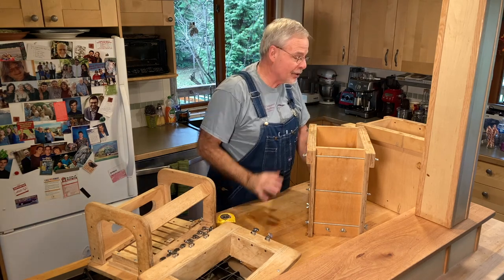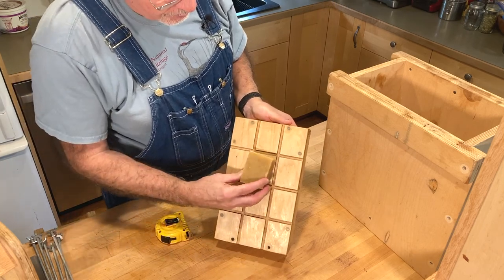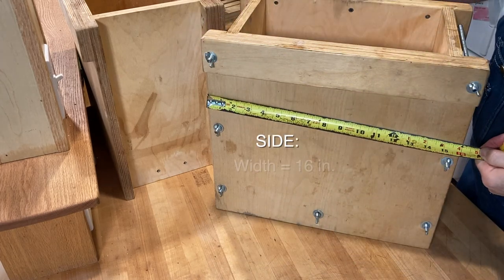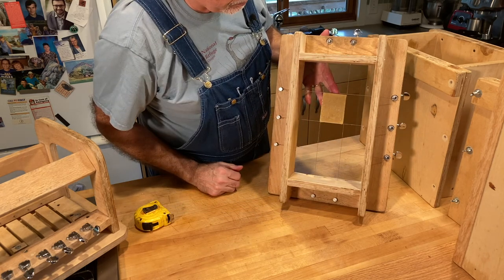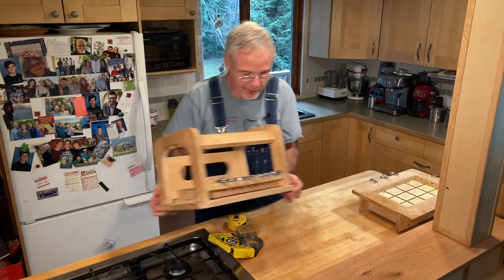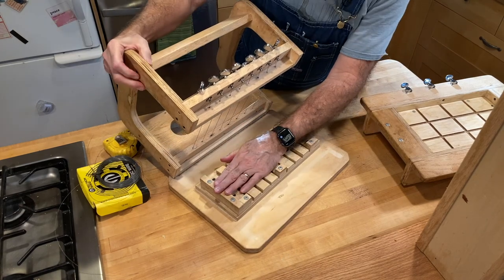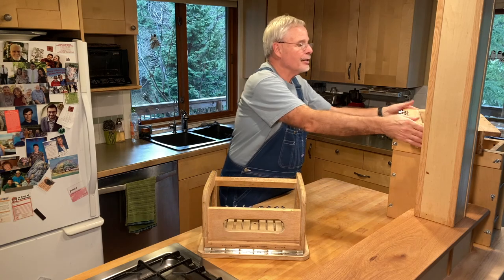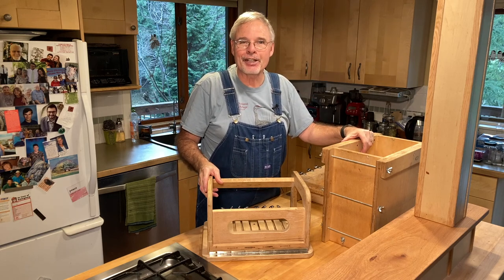Make your own big batch soap mold, loaf cutter and bar slicer!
For those of you wanting to make big batches of soap, here is a close look at the three main devices I made a few years ago: a big block soap mold (that easily comes apart), a cutter that turns the big block into 12 loaves, and a slicer that quickly turns each loaf into 8 evenly-sized bars of soap.

This video is one of three companion pieces that go along with my step-by-step video on making simple, soft cold-process soap using organic oils. Links for all videos appear at the end of this video, as well as right here:

PLEASE NOTE: So sorry, but I do not have plans available for any of these devices.

Listed below are where you may find the hardware & wire for making the devices:

1/4" all-thread, washers & wing nuts (for the big soap mold):
(commonly available at your local hardware store or building center)

Guitar tuning pegs (for making your own loaf cutter and bar slicer):
AMAZON

Music wire, .018" diameter (for making your own loaf cutter and bar slicer):
AMAZON

And. here are ready-to-buy options if you don't want to make your own:

Big Block Mold
FOR CRAFTS SAKE (Starbuck, MN)

Loaf cutter (also known as a grid cutter)

Bar slicer (this one cuts up to 10 bars)
BRAMBLE BERRY (Bellingham, WA)

REMEMBER: BE KIND AND WEAR YOUR BIBS!